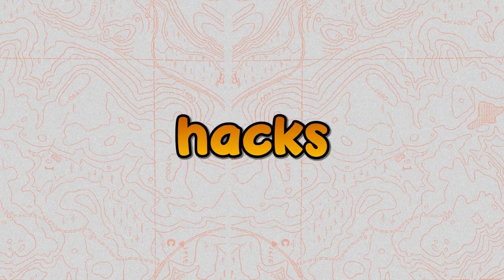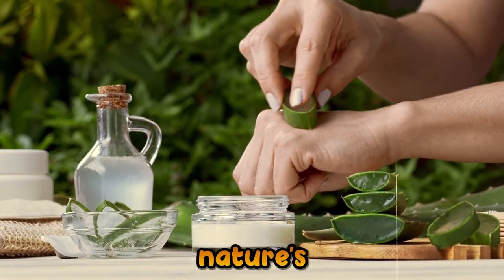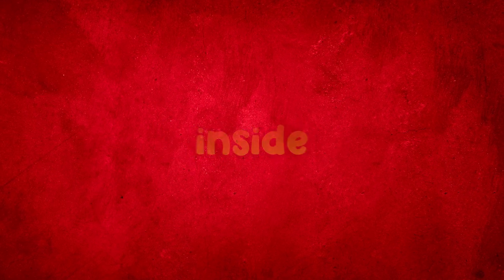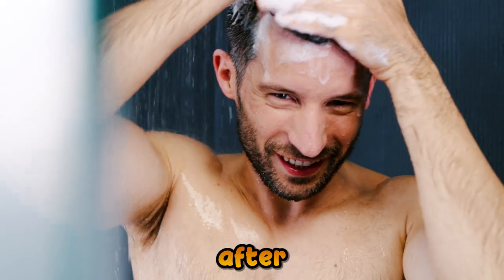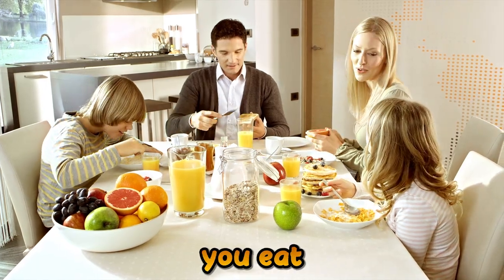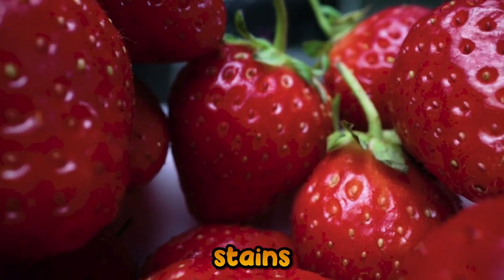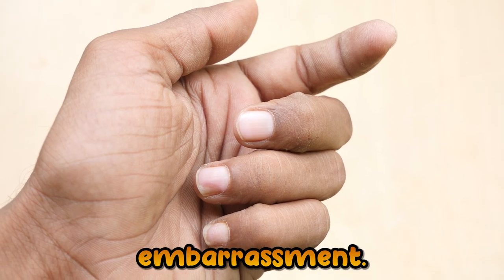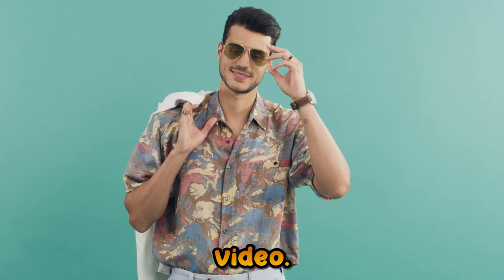True Handsomeness I 10 Men's Natural Beauty Hacks - Style Society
Welcome to the world of refined elegance and natural allure with "True Handsomeness: 10 Men's Natural Beauty Hacks." In this latest episode from Style Society, we're revealing the secrets behind effortless masculine charm. Are you ready to transform your grooming routine with tips that are not only simple but also rooted in nature? This video is your ultimate guide!

In today's fast-paced world, taking time for oneself often falls by the wayside. But we believe that self-care is not just a luxury, it's a necessity, especially for the modern man. Our carefully curated list of 10 natural beauty hacks will not only enhance your looks but also promote a healthier lifestyle. From the underrated power of hydration to the magic of natural oils, these tips are practical, budget-friendly, and suitable for every man who wishes to step up his grooming game.

Finally, this isn't just about looking good; it's about feeling great in your skin. Each hack is designed to be easily integrated into your daily routine, ensuring that true handsomeness is not just a momentary effect, but a lasting impression. Join us at Style Society as we guide you through these transformative steps, ensuring that you shine in your natural, handsome glory!